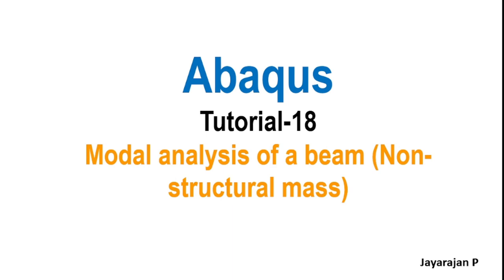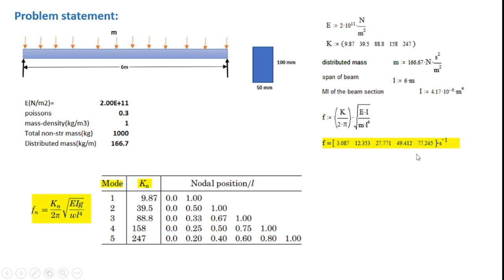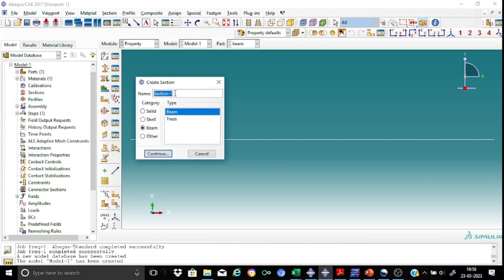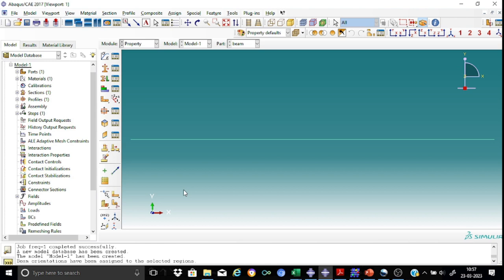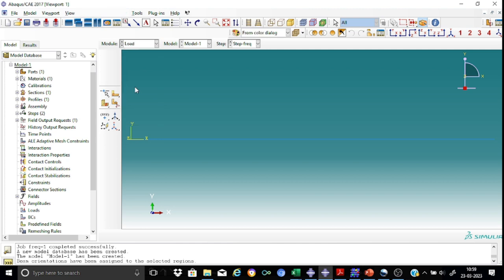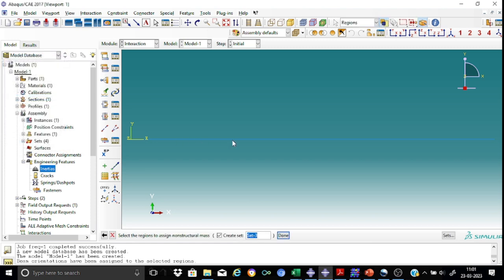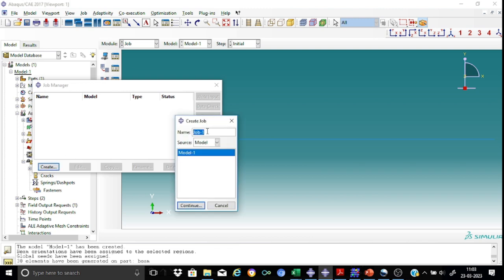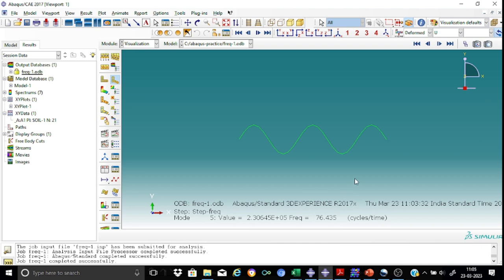Abaqus tutorial - 18: Modal analysis of a beam (nonstructural mass option)l